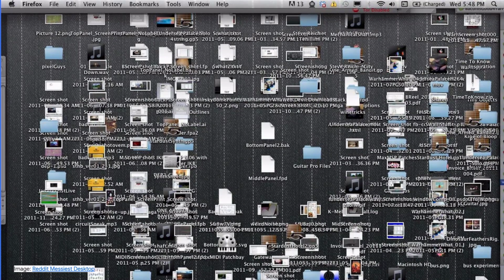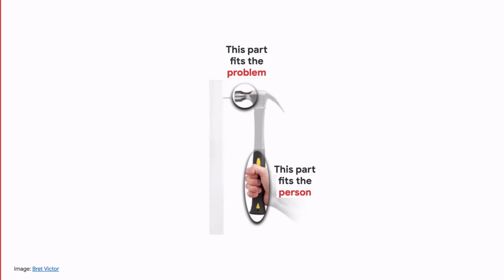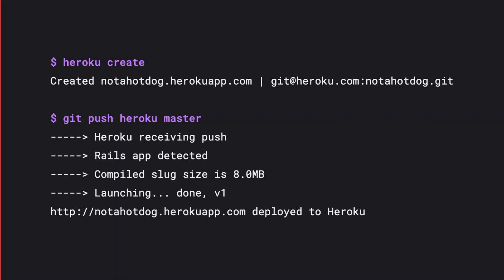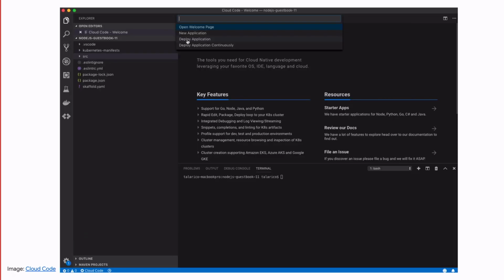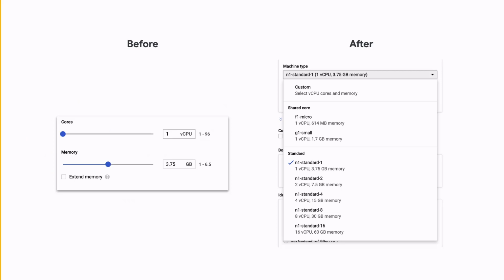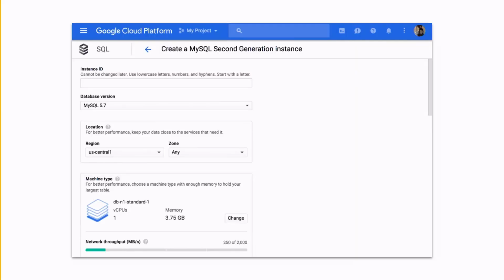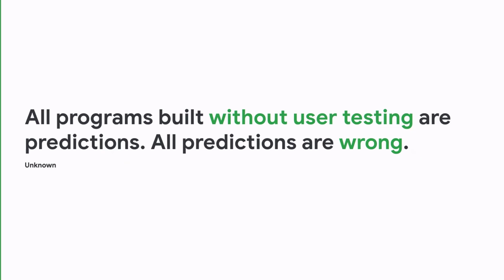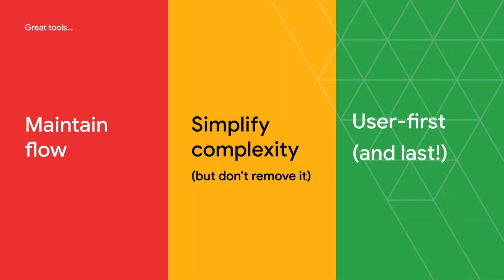Tools For Builders: Crafting User Experiences For Technical Practitioners - John Ryan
Developers and operators are the beating heart of software creation and delivery. To be effective, productive, and happy, they need tools that reflect how they think and work. User Experience (UX) design is a mature discipline whose practitioners iterate continuously to make products comprehensible, efficient—even lovable—by users. Every smartphone, online store, and chatbot we encounter has been meticulously designed for human consumption. But our tools are different: we are engineers building tools for other engineers so we do not really need to consider the user experience. Or…do we? In this talk, a top Google Cloud interaction designer will reveal the unique challenges and rewards of designing experiences for technical practitioners. Through lessons from the time-old practice of tool-making, universal design principles, and case-study lessons learned, attendees will learn how UX teams build great experiences for the humans who make technology.